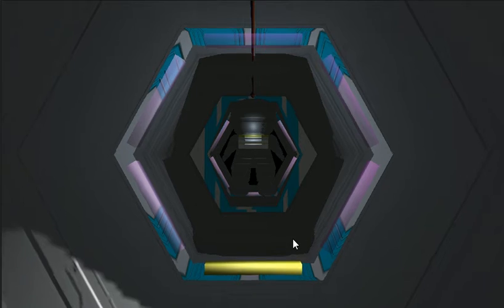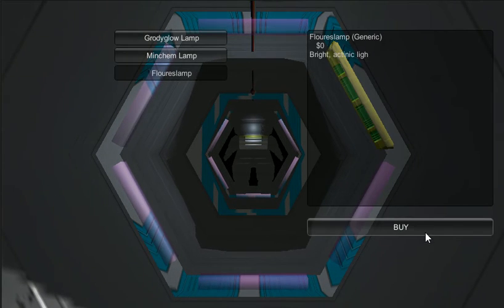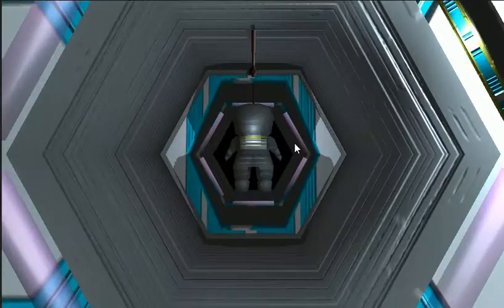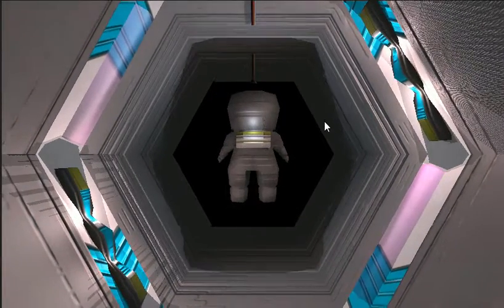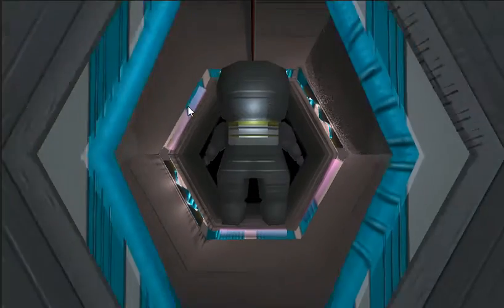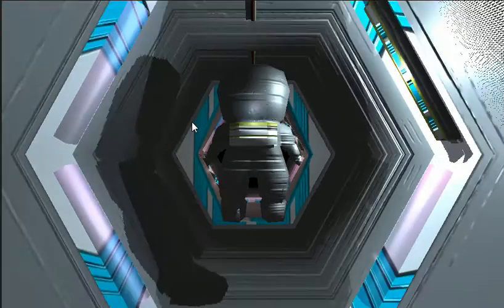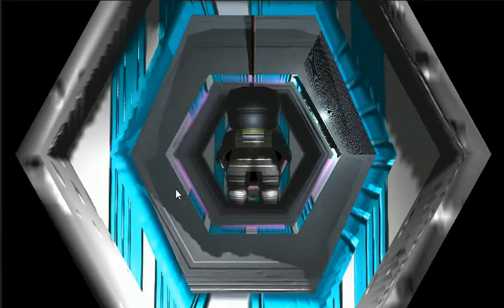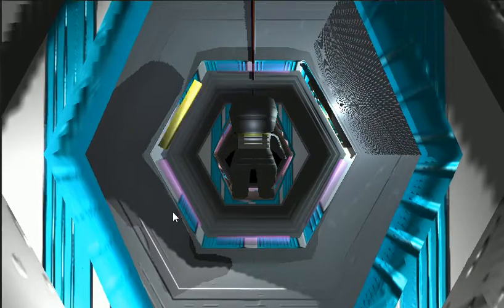Astrophobia Prototype 3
Beginning to see progress, one hour at a time.